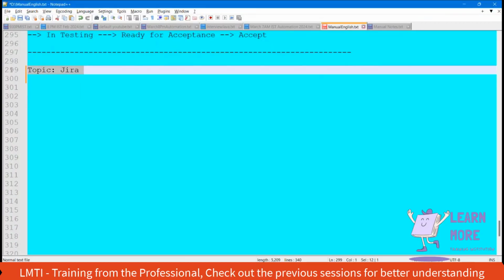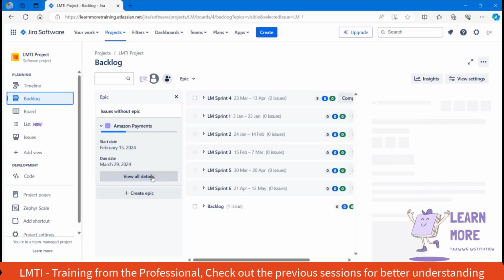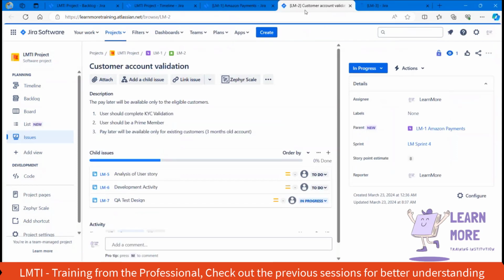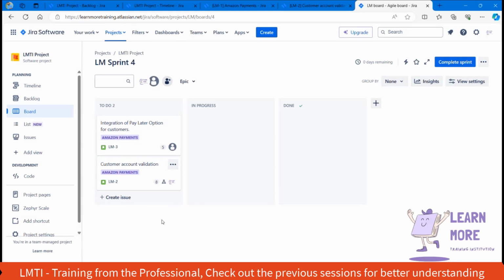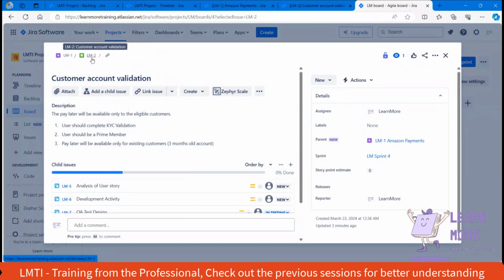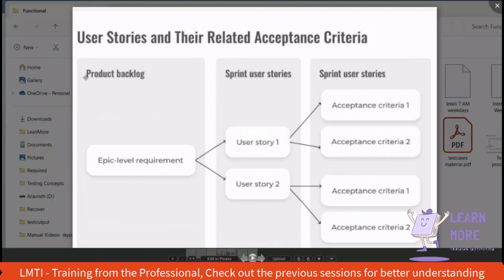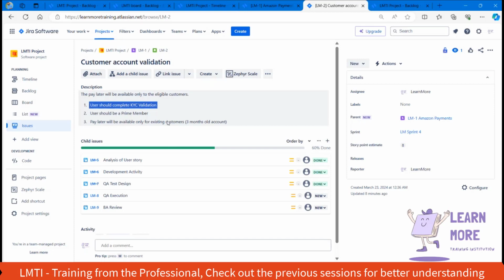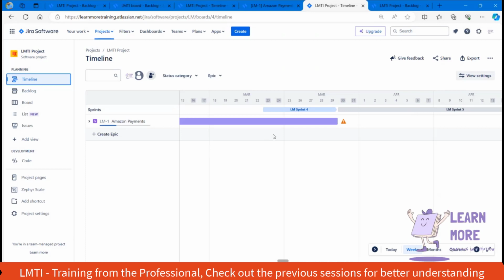7. Overview of Project Management tool - Jira with examples | LMTI MT -7